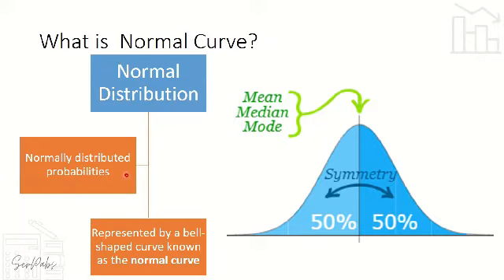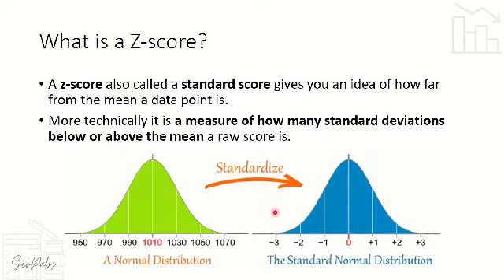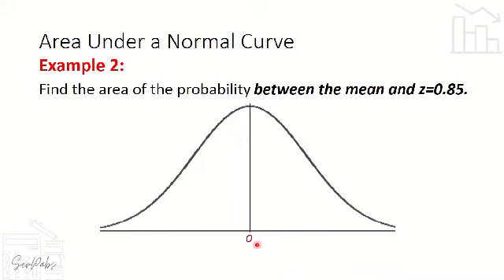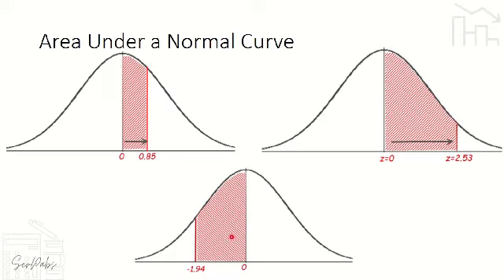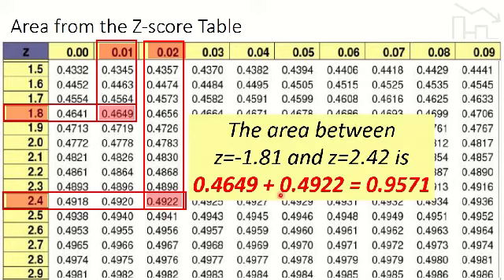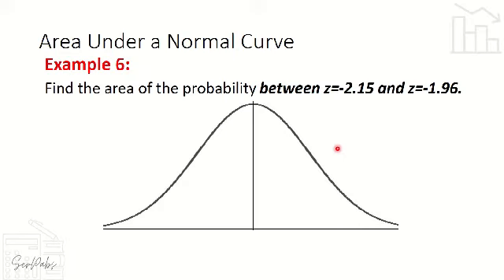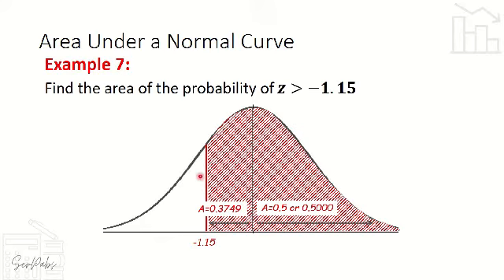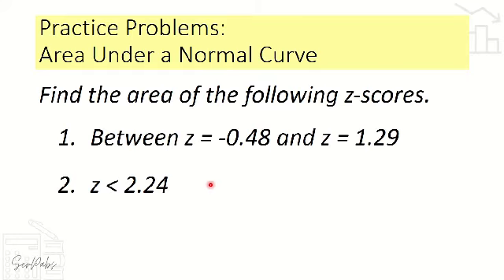STATISTICS and PROBABILITY: Area Under a Normal Curve - TAGALOG TUTORIAL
INTRO to NORMAL DISTRIBUTION - Tagalog Tutorial